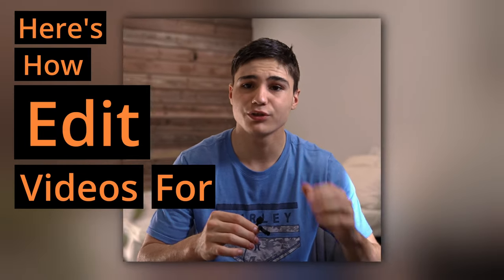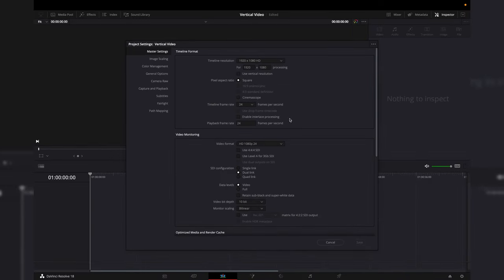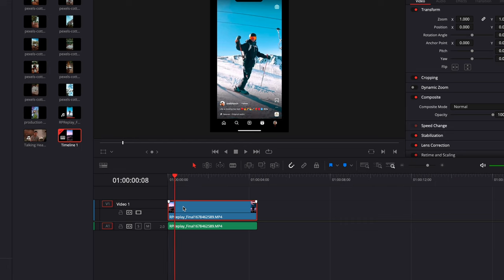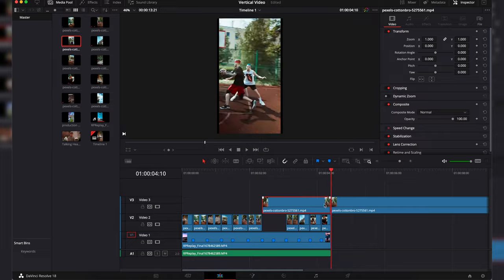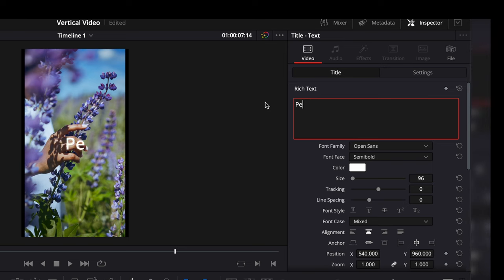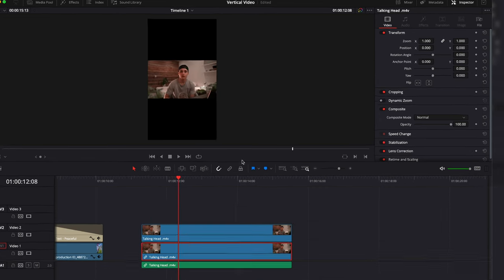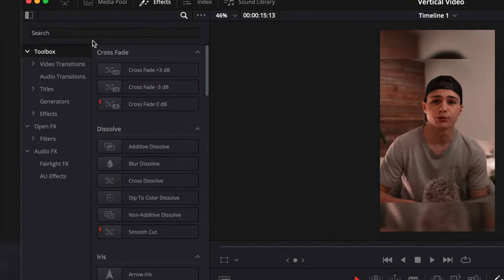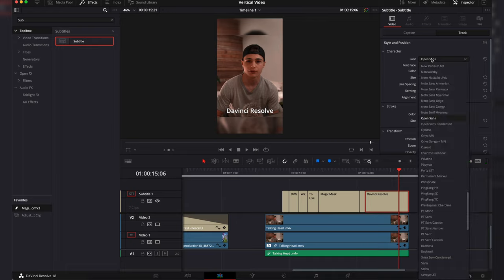Get Perfect Vertical Videos Every Time With This One Easy Tip!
Edit viral social media content completely free using Davinci Resolve.
00:00 Introduction
00:10 Use Screen Recordings
01:16 Create Cinematic Reels
01:45 Create Talking Head Reels
02:41 Outro